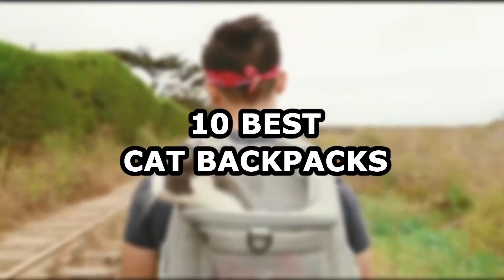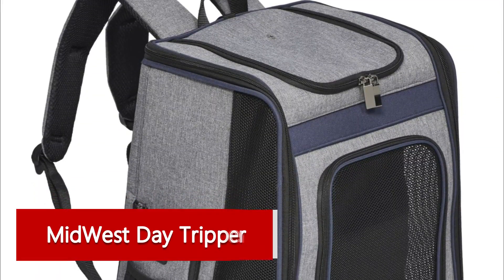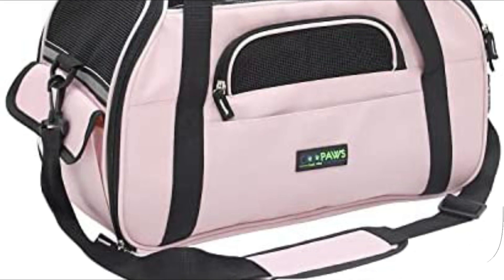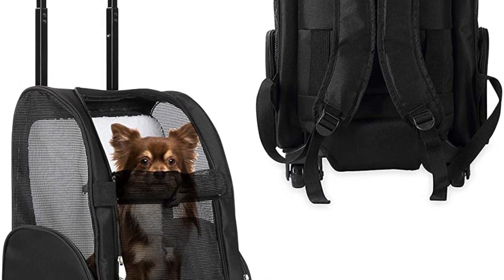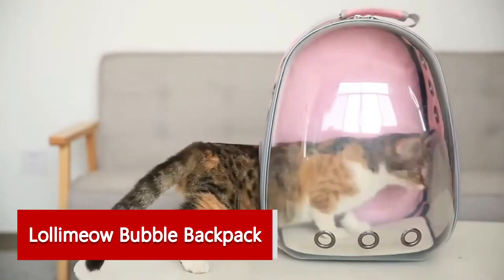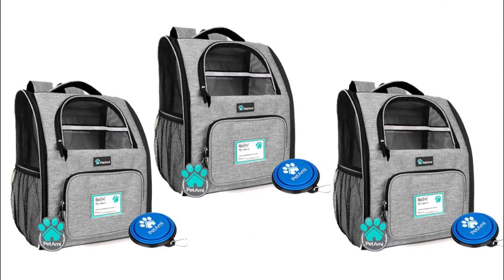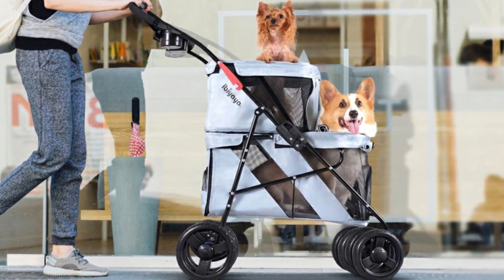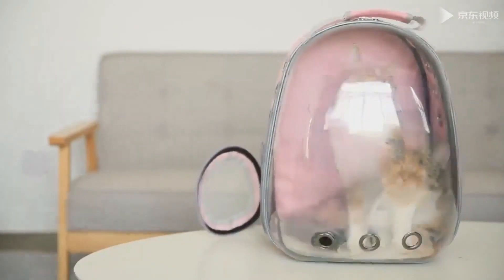10 Best Cat Backpacks 2023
➜ MidWest Day Tripper
➜ JesPet Backpack Cat Carrier
➜ IDEE Expandable Pet Carrier
➜ Kopeks Deluxe Travel Airline-Approved
➜ LEMONDA Portable Pet Backpack
➜ Lollimeow Bubble Backpack
➜ PetAmi Comfort Cat Backpack
➜ Ibiyaya Double-Decker Carrier
➜ BriskTails Expandable Backpack

► Paw Nap. is a participant in the Amazon Services LLC Associates Program. I earn through amazon associates from qualifying purchases.